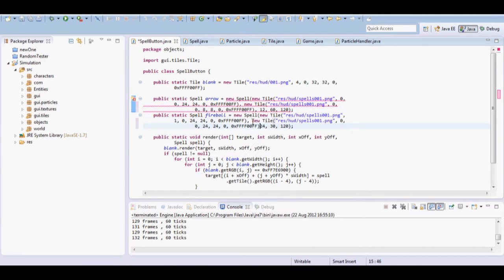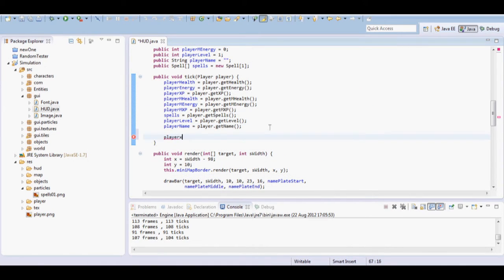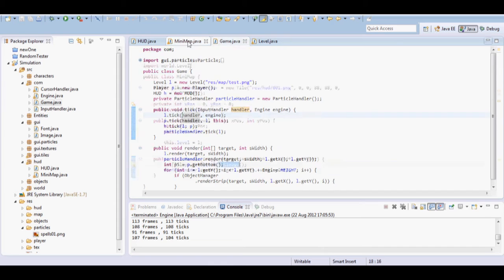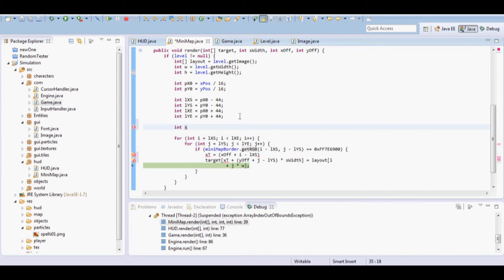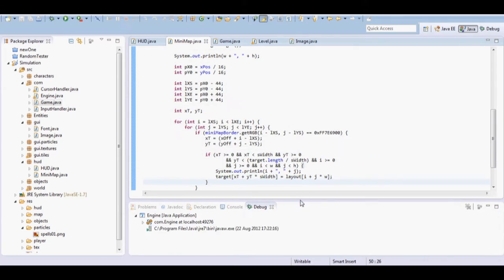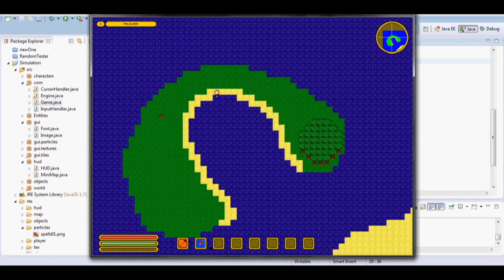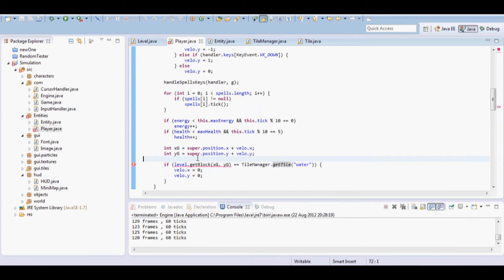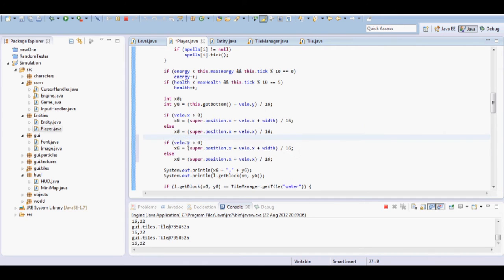Programming with Matt - Part 10 - Spring Cleaning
This is part ten of the series where i build a game from the ground up. In this episode we clean up a little bit and then stop our character from walking on water.